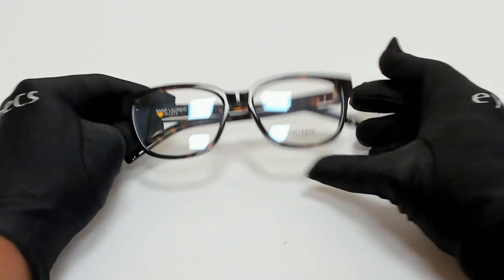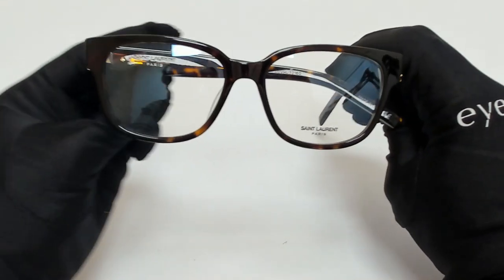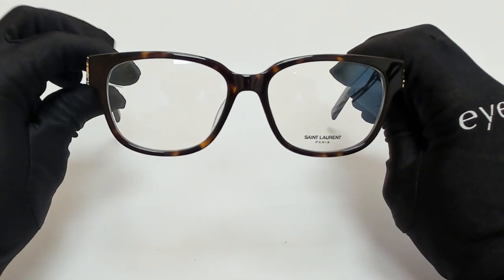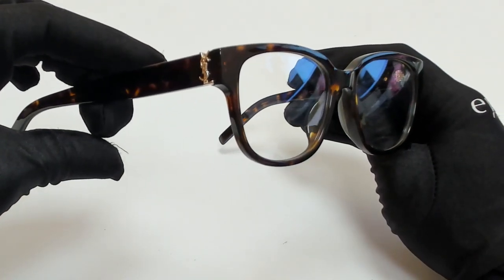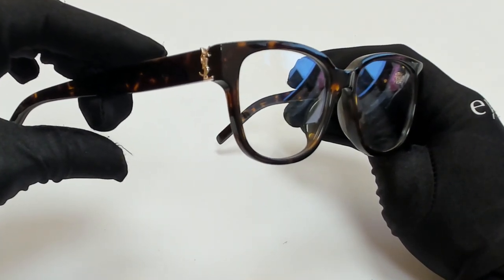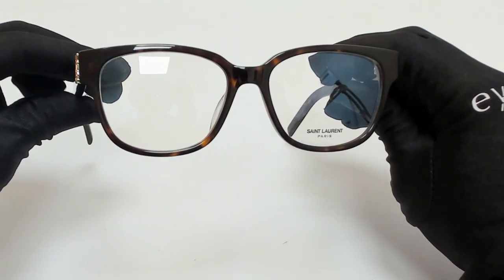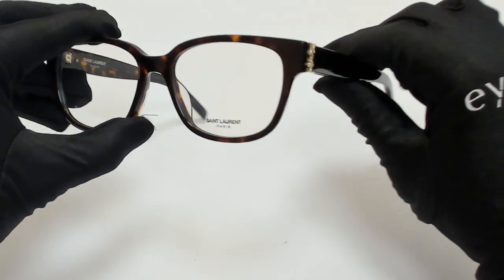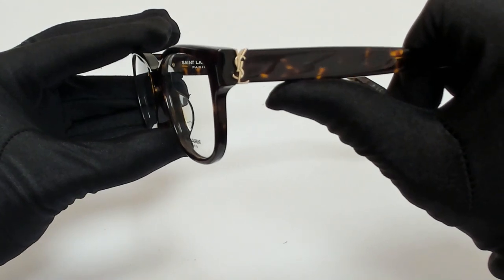Saint Laurent Eyeglasses Model-SLM33/F Color-004 Havana/Gold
Today's Product